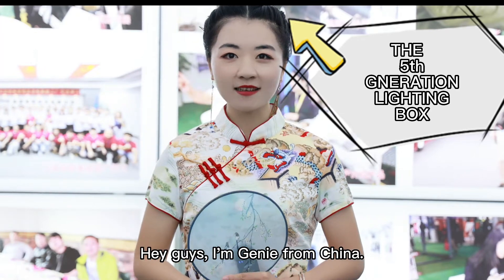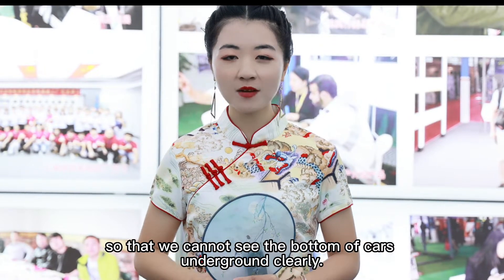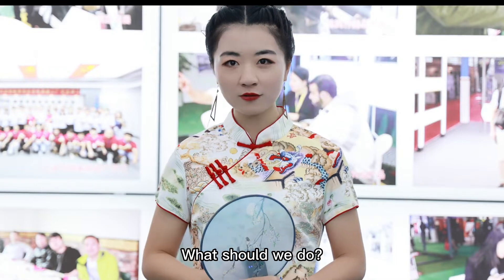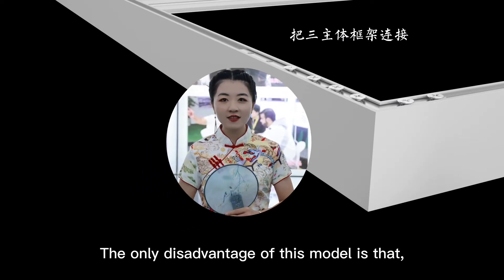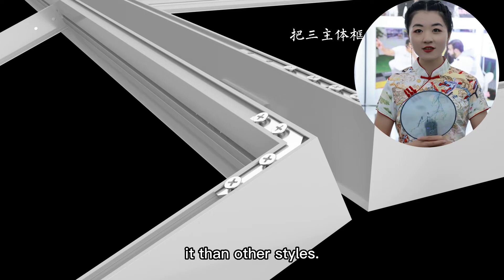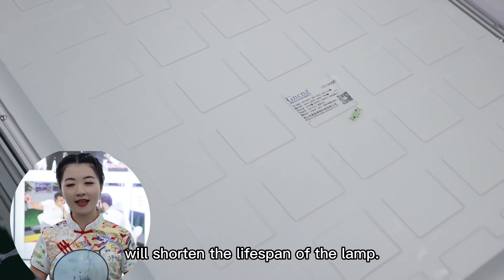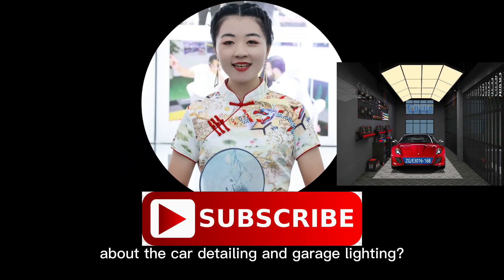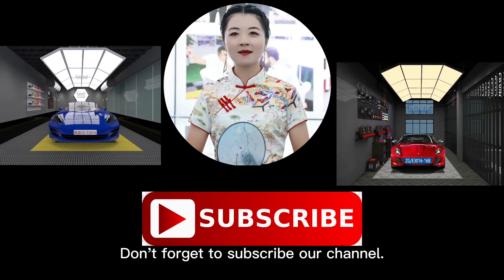Episode 12. Space capsule shape lighting box.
The bow shape can help adjust the emitting angle, so that it can light up both sides of the car body.